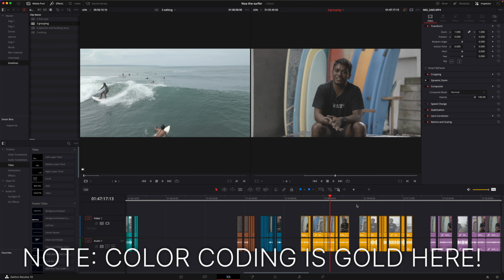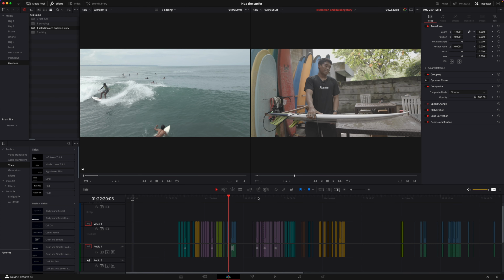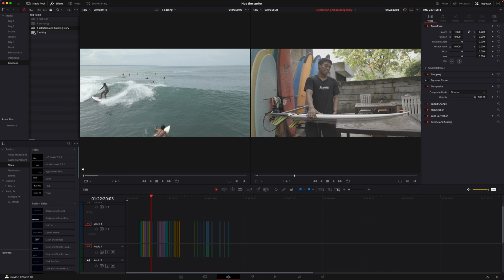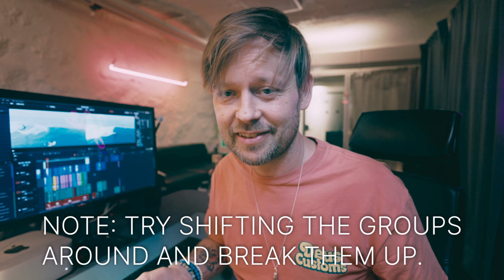5 Tips for Editing Interviews Into a Compelling Story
Got a pile of interview footage and no idea how to turn it into a story? Here's my exact 5-step process for interview editing — the same one I use for every documentary on this channel.

I'll be honest: editing interviews is my love-hate relationship with this job. It's slow, it's draining, and it's also where a documentary actually gets made. In this video I walk through the full process — from the first pass of listening to raw footage, to grouping content by subject, to adding B-roll and establishing shots that turn talking-head clips into something people actually want to watch.

I edit in DaVinci Resolve, but this isn't a software tutorial — the approach works whether you're cutting in Resolve, Premiere, or Final Cut. If you've been searching for interview editing ideas or just want a clearer process for your own interview-based content, this should help.

00:00 Intro
00:27 Robin rambling about his editing demons
01:35 STEP 1: All clips on a timeline
02:27 STEP 2: Cut away all the dead meat (I'm vegan though. No idea why I used this terminology)
03:05 STEP 3: Group content by subject
04:08 STEP 4: Edit each group individually
04:51 STEP 5: Construct your story
05:29 Thank you for watching!